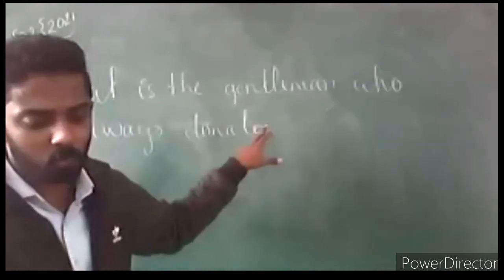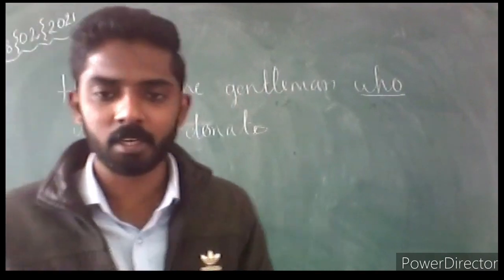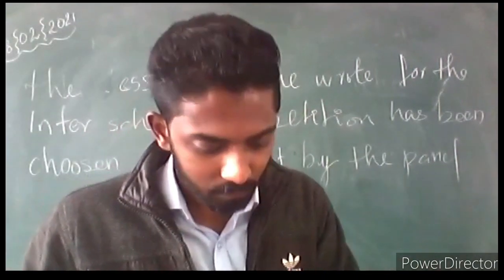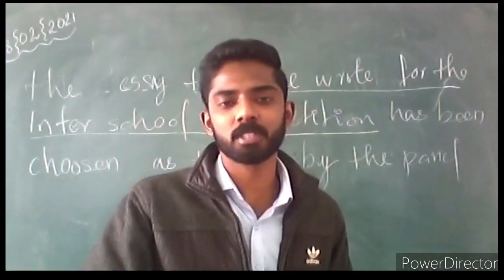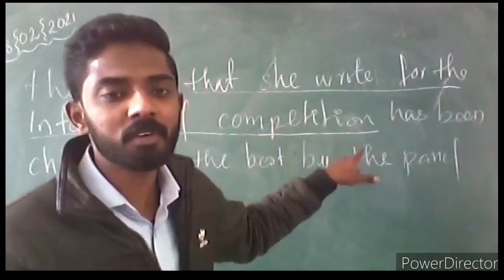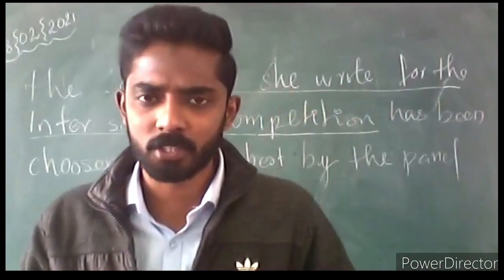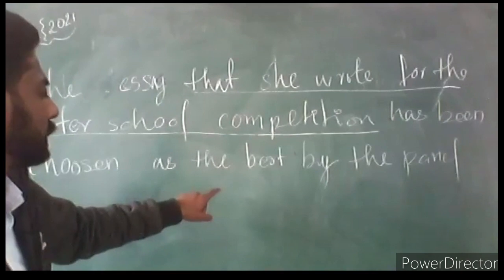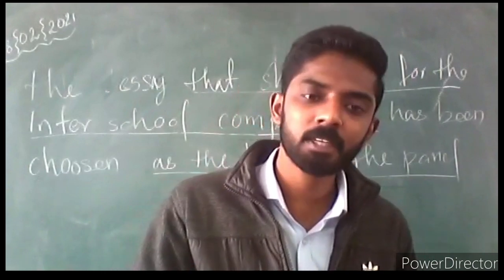Relative Pronouns and Clauses